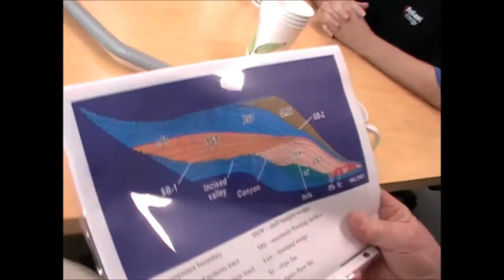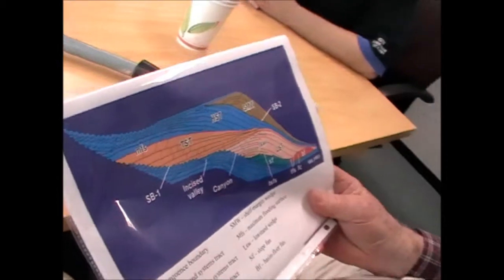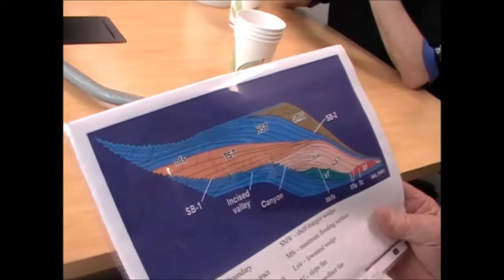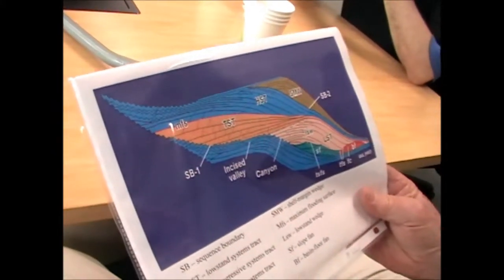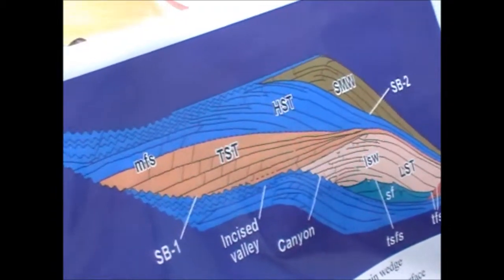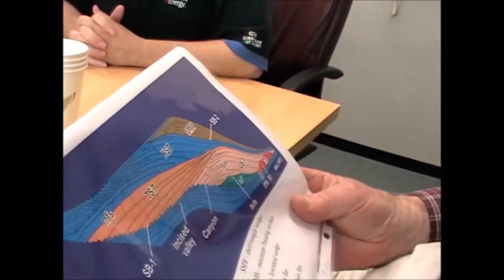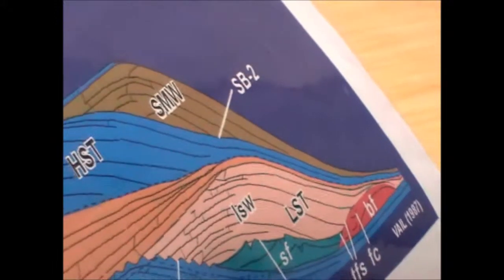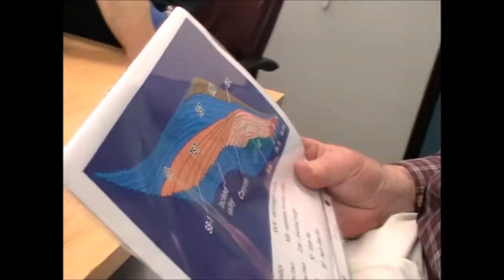The Slug Model (P.Vail)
Pete Vail, the father of Sequence Stratigraphy, explains himself the Slug Model (system tracts, key surfaces and anecdotes)

The concepts elaborated by Pete Vail gave rise to the field of Sequence Stratigraphy and affected the entire Oil & Gas Industry. The international recognition of his contributions to Geology made him earn multiple awards:e.g., the Benjamin Franklin Medal from the Franklin Institute, the Legendary Geoscientist Award from AGI, the Penrose Medal from GSA, the Sidney Powers Memorial Award from AAPG, Virgil Kauffman Gold Medal from SEG, Twenhofel Medal from SEPM...

This video is part of MINIGEOLOGY.COM a channel where I interview bright geologists to uncover their mindset and discover how they approach a problem, their work, life